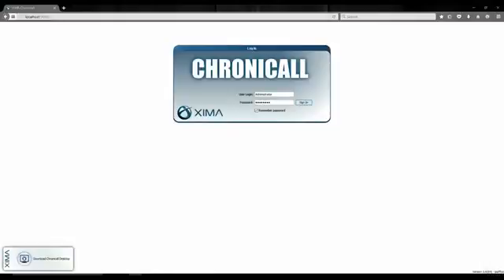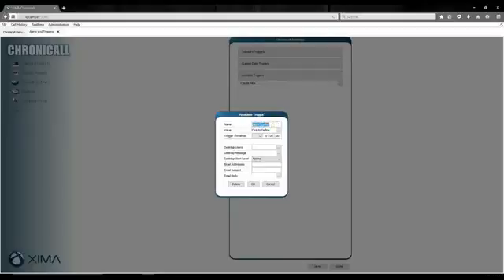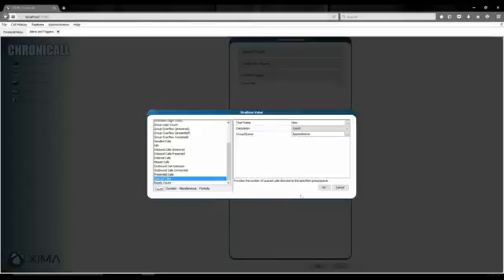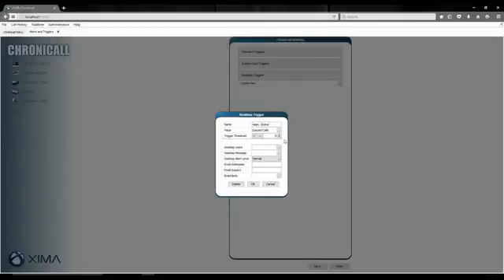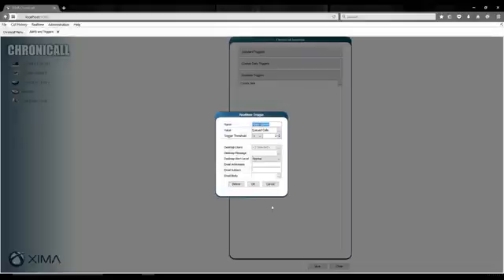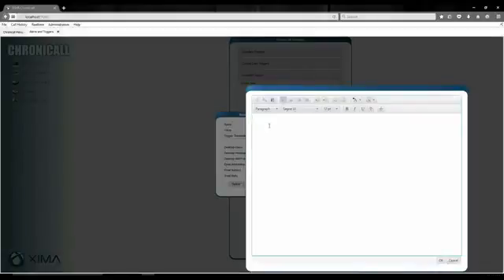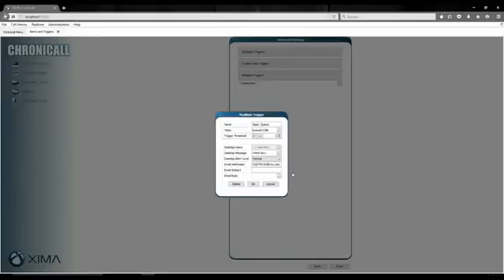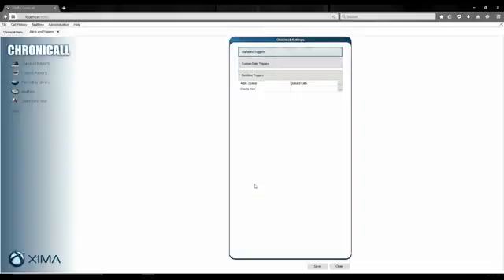Xima Chronicall | Tips and Tricks | Alerts and Triggers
For more information about Chronicall and to try a free demo, please